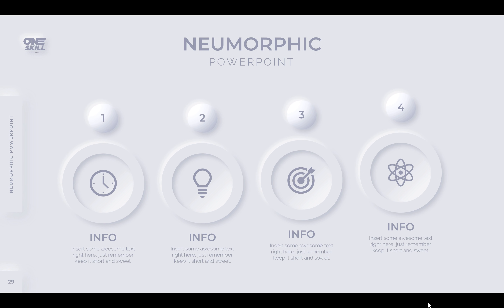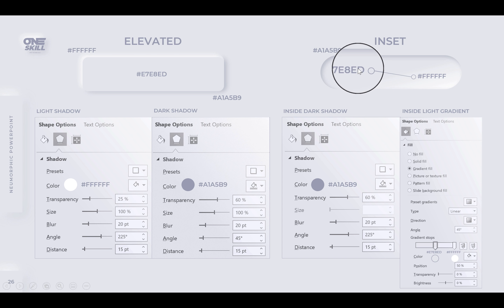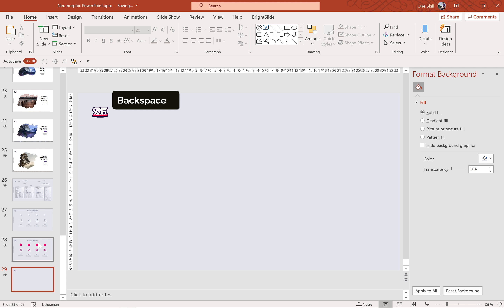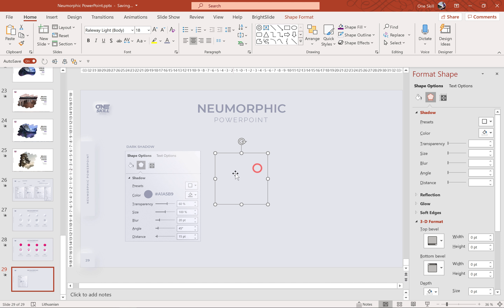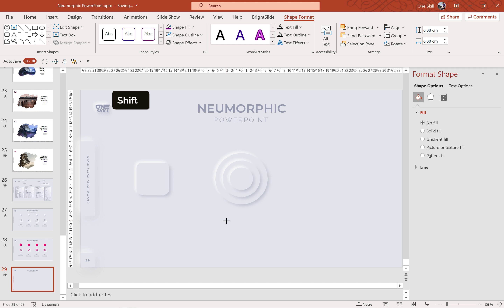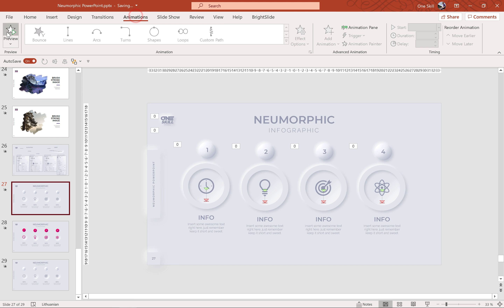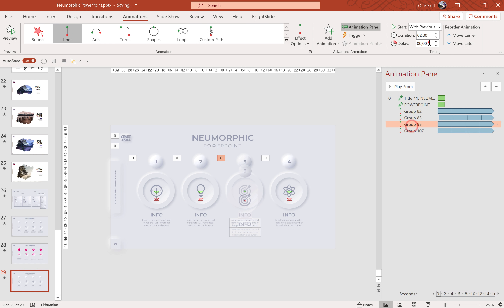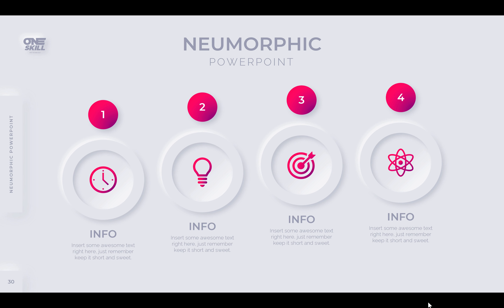How To Create Animated 🔥Neumorphic🔥 PowerPoint Infographic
In This Tutorial You Will Learn How You Can Create an Animated Neumorphic Infographic in Powerpoint. First I Will Show How to Create a Couple of Different Neumorphic Shapes in Powerpoint and Then We Will Combine Those Shapes to Create a Neumorphic Infographic. Finally We Will Add Some Smooth Animations to Our Infographic. Let's Go.

00:00 - Intro
00:26 - Neumorphic Design Inspiration
01:07 - What PowerPoint version am I using?
01:32 - Neumorphic Design Settings
02:30 - Creating Elevated Neumorphic Design
07:00 - Creating Inset Neumorphic Design
09:50 - Creating Neumorphic Button Design
12:48 - Adding Animations
14:05 - Creating Neumorphic Infographic with Gradient Colors
16:00 - FInal Preview